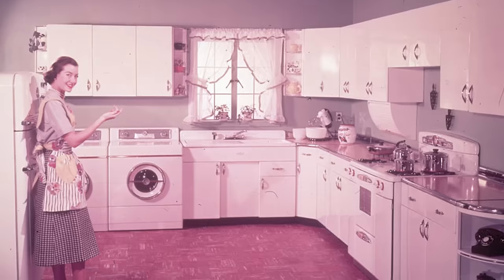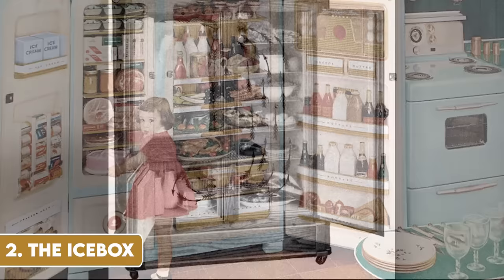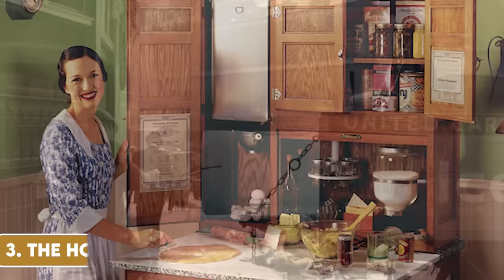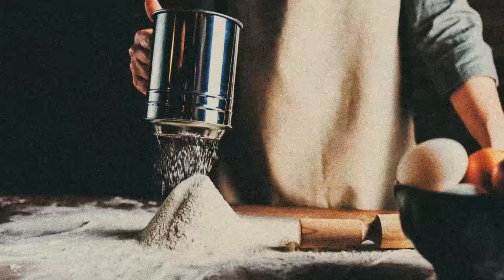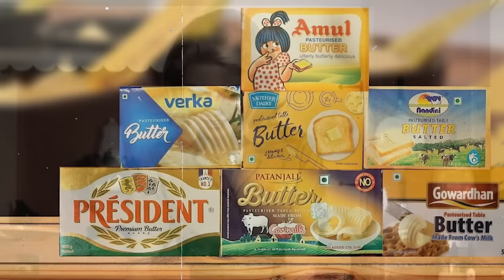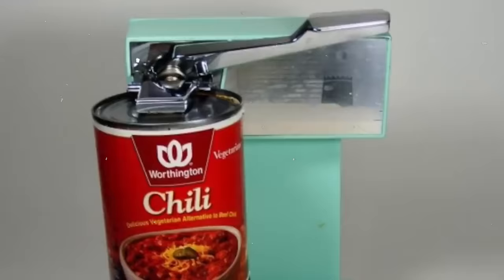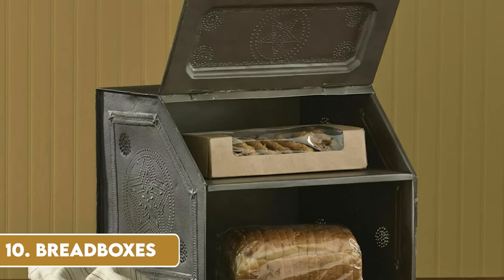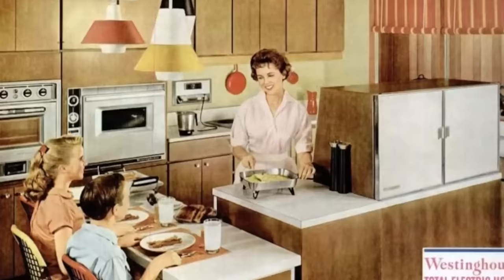10 Items in EVERY 1950s Kitchen... That FADED Into History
10 Items in EVERY 1950s Kitchen... That FADED Into History

The 1950s, an era marked by post-war prosperity and technological advances, saw the American kitchen transform in ways never before imagined. As we journey back to this iconic decade, we'll uncover 10 kitchen staples that were essential in every 1950s household but have since faded into history. This nostalgic trip is not just about the objects themselves but the stories they tell and the memories they evoke, especially for those of us who might remember them fondly from our childhoods or stories told by our parents.